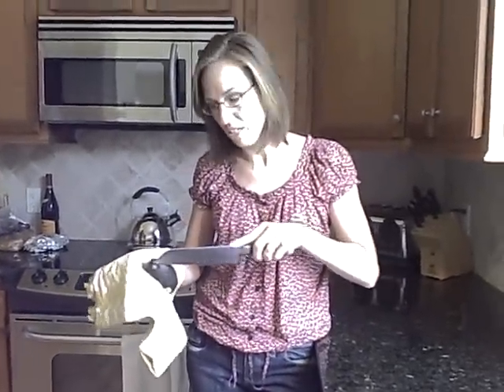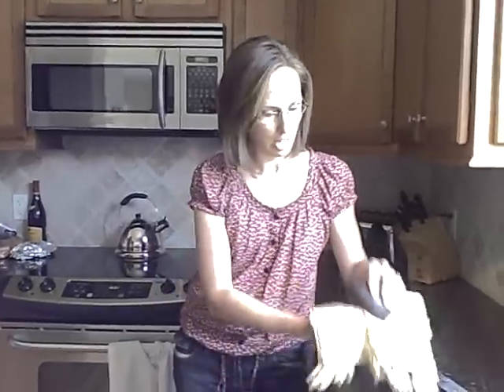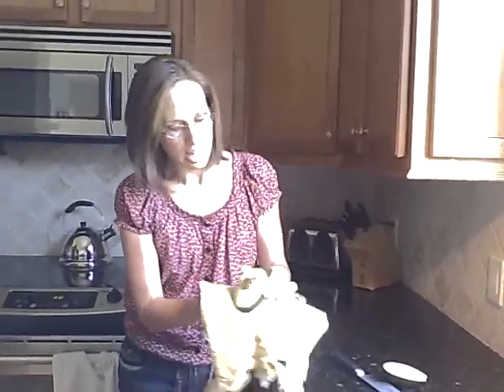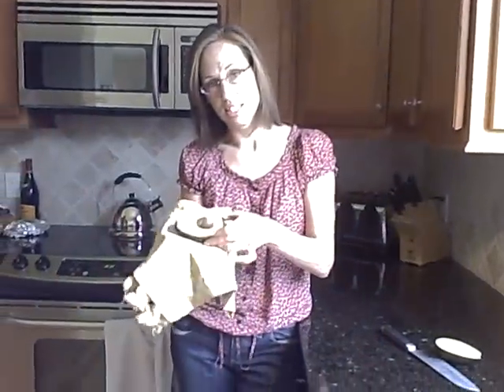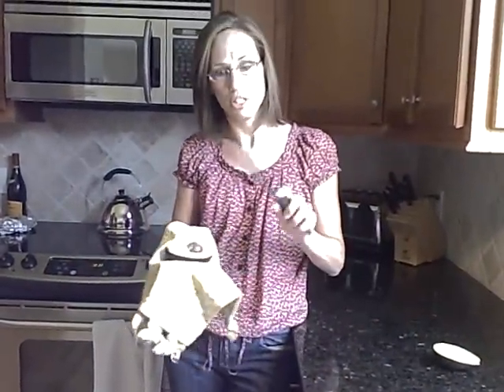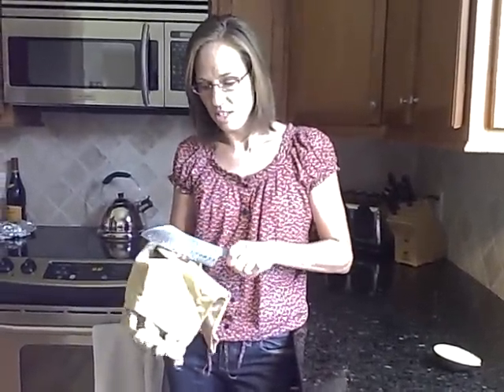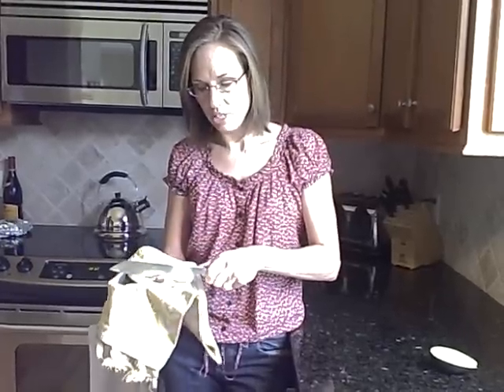Safely Pitting an Avocado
A safe way to pit an Avocado.